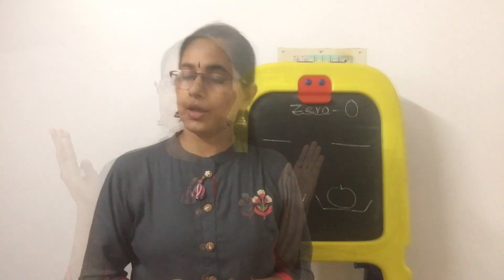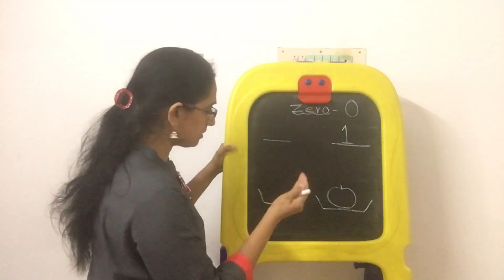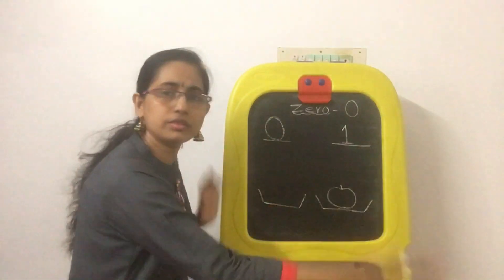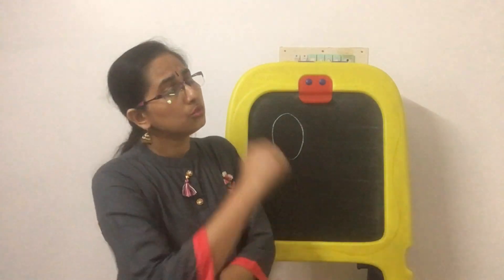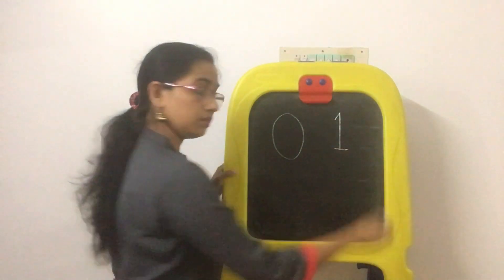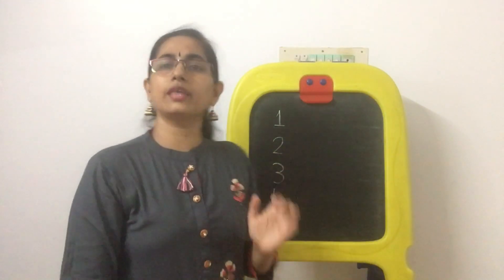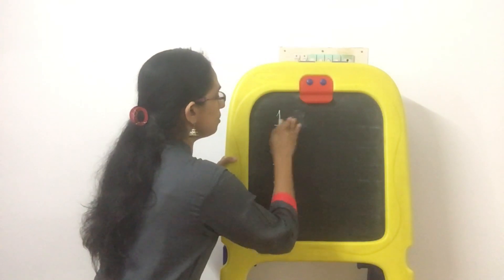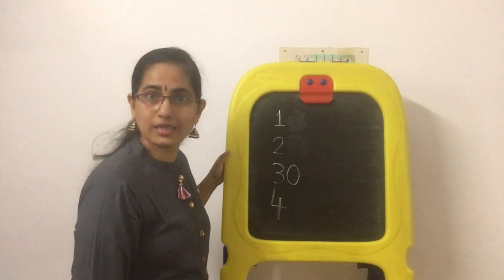Maths online class for preschool kids | How To Introduce Zero | Story Of Zero | 0 | maths for lkg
How to introduce zero to kids
It’s a simple and easy method to introduce zero with examples and stories
It’s an innovative idea to introduce numbers to your kids, through this video we are showing how make your child identify the numbers, number values and how to make them write numbers in an easy way
Simple steps to teach numbers
1. Online teaching should be interactive
2. Simple language
3. Short and crispy points
4. Lot of interaction with kids